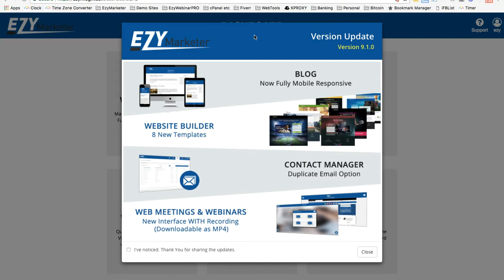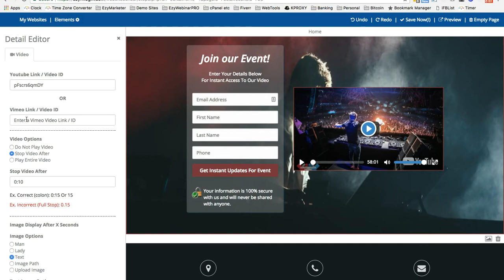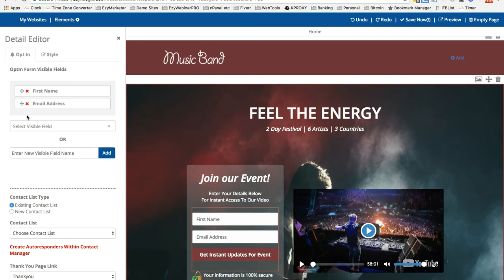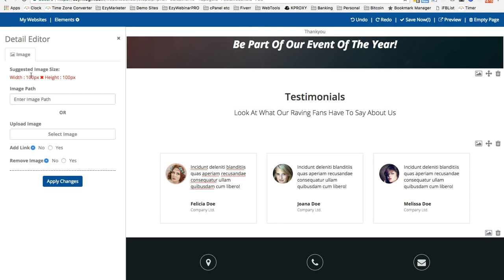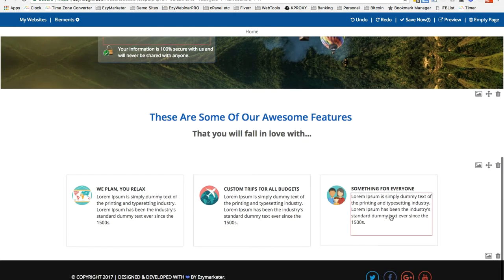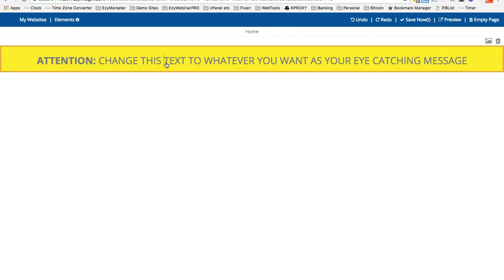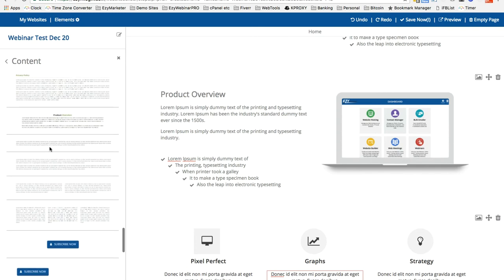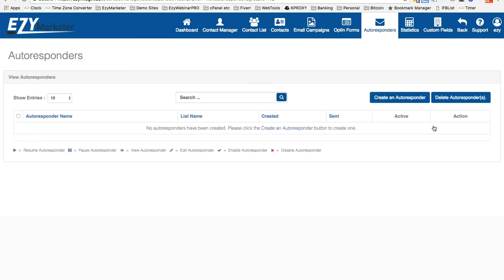EzyMarketer.com - Version 9.1 - Training Webinar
Welcome to EzyMarketer.com

You can Create Landing Pages in less than 5 Minutes.
You can Create Your Own Website with EzyWebsiteBuilder
You can Create / Manage Your Campaigns - Autoresponders easily using EzyContactManager
You can Create Web Meeting and Webinars using EzyWebinarPro
All Under 1 Umbrella.

Looking Forward to Your Success.